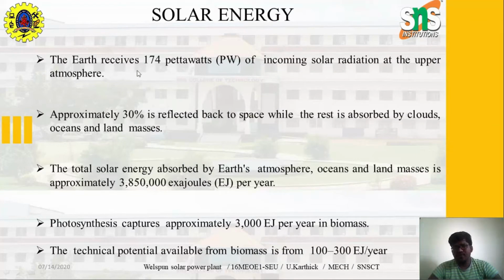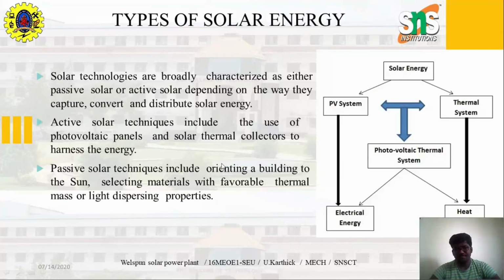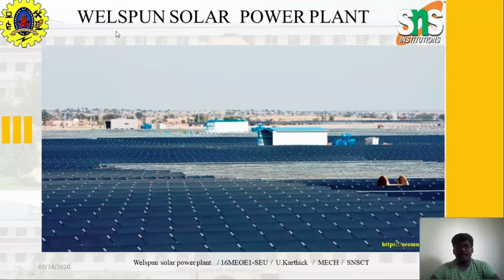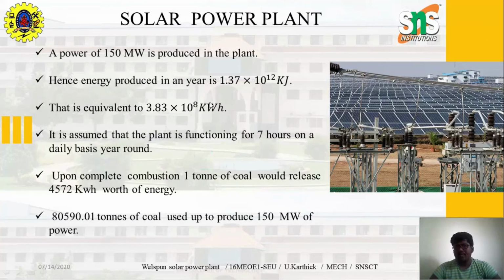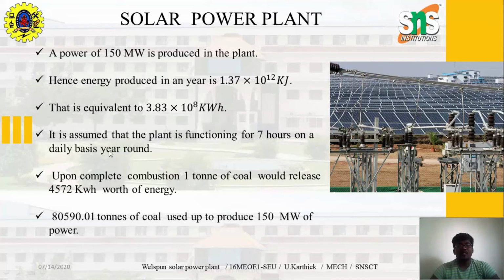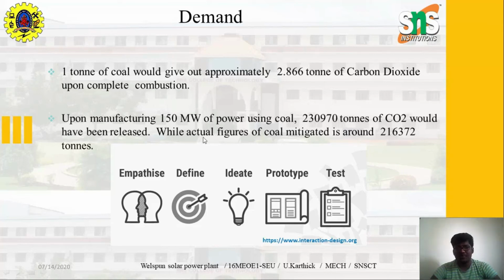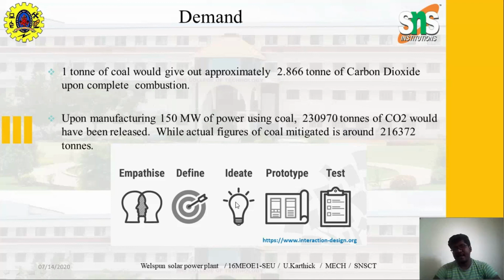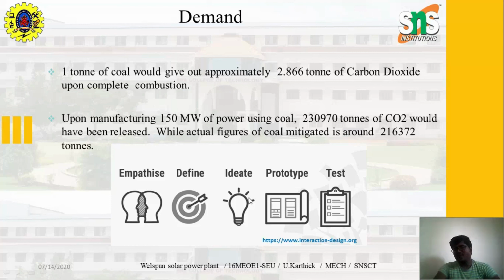Case study on WELSPUN SOLAR POWER PLANT